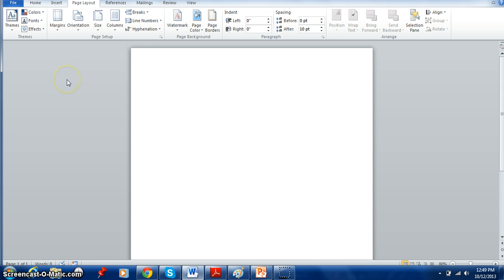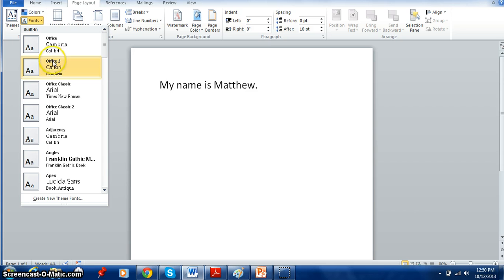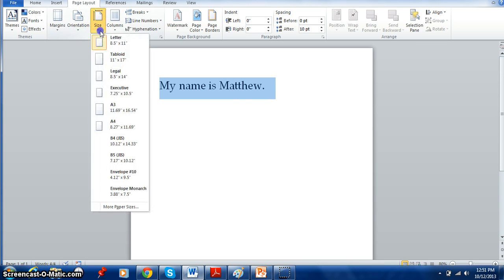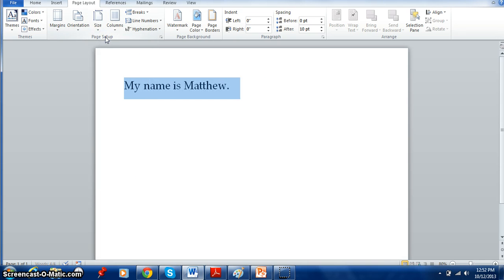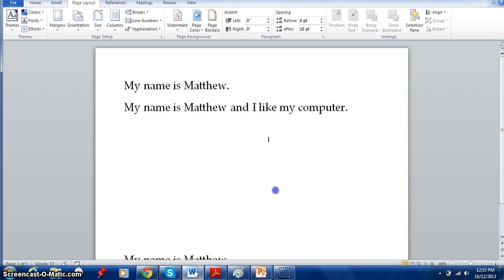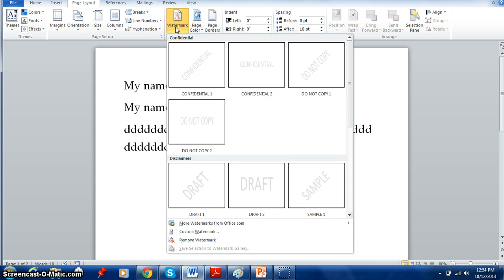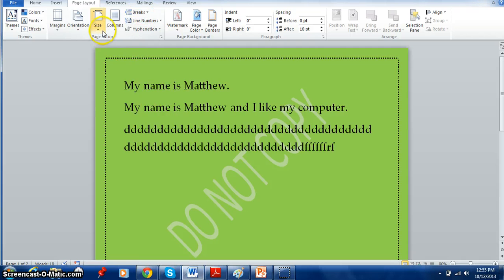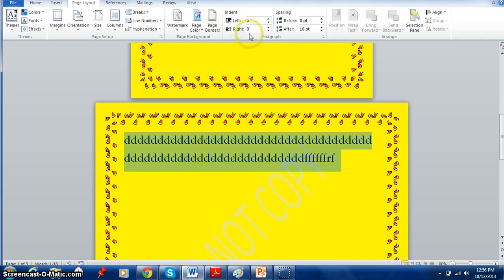Word 3 Page Layout)